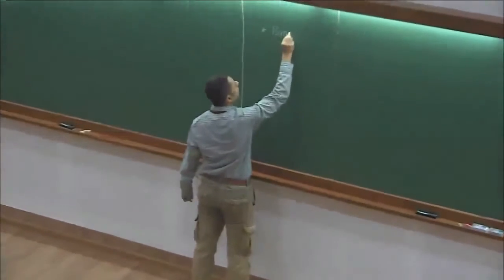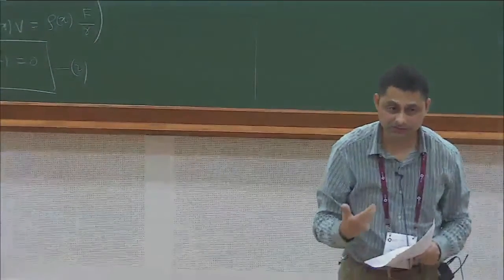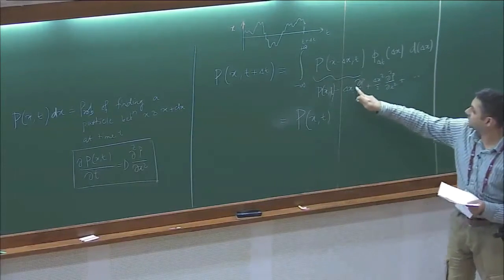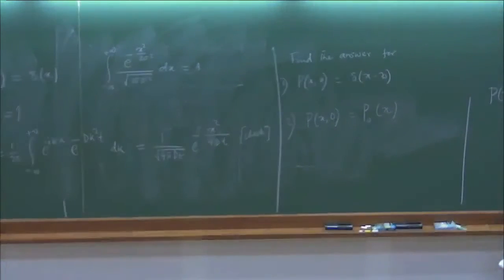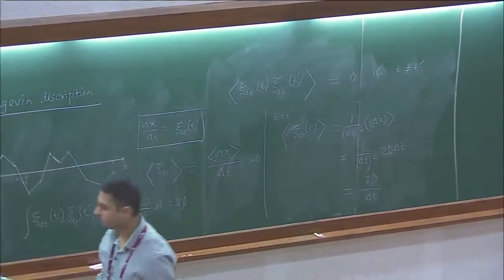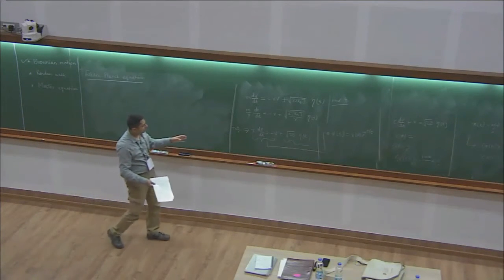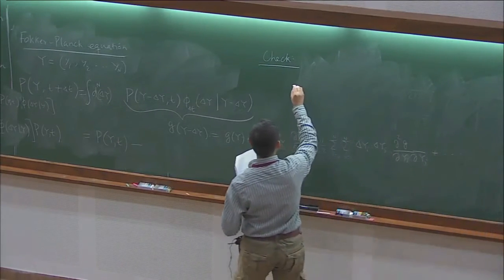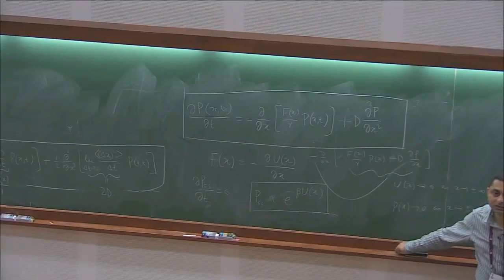Introduction to stochastic processes by Sanjib Sabhapandit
DATES
Friday 01 Jul, 2016 - Friday 15 Jul, 2016
VENUE

Interacting particle systems by Martin R. Evans (Edinburgh, UK)
Driven diffusive systems by Gunter Schütz (Jülich, Germany)